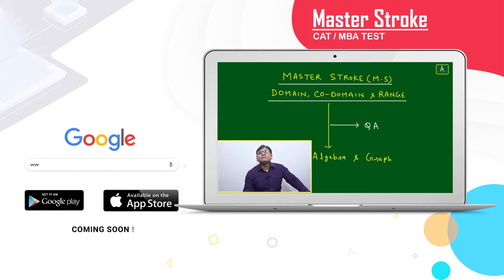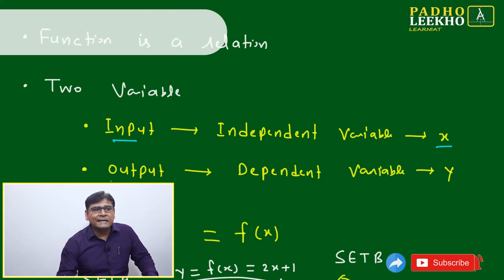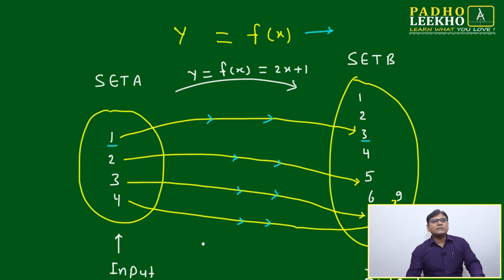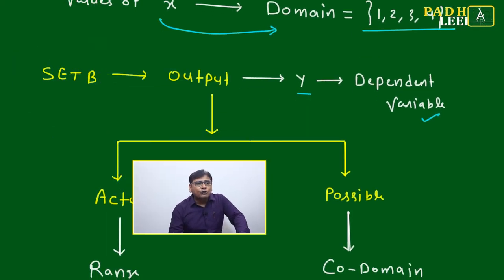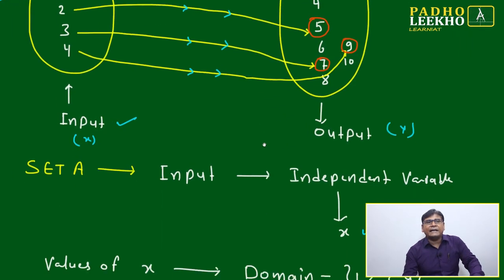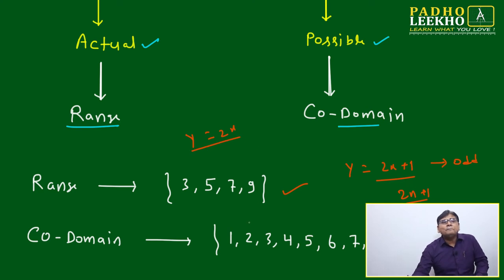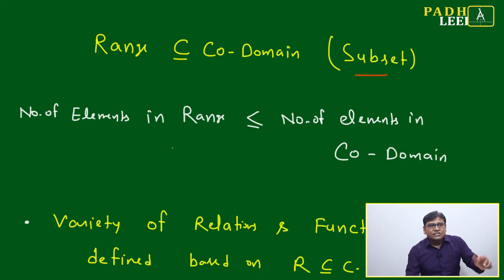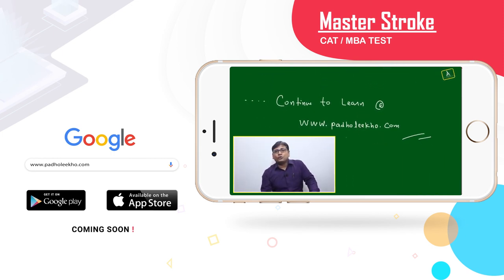DOMAIN , CO-DOMAIN & RANGE || ALGEBRA & GRAPH || QA || KUNDAN KUMAR || CAT 2020 || IIM INDIA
Welcome to the Session of Master Stroke. This Master Stroke, I will discuss the basic definitions of Domain, Range and Codomain. What is the difference between Domain and Range, Domain and Co-Domain, etc.? It is a very basic understanding of Function, Graph, and Algebra. It is one of the most essential concepts for a good CAT and Other MBA Entrance test (IIFT, NMAT, XAT, SNAP, CMAT, and MAT ETC.). The application of concepts discussed during the Video is useful for Quantitative Aptitude (QA or Quant). You will understand the Fundamentals of the How domain, range & co-domain are defined for different types of functions. The function is a part of Algebra, Equation and Set Theory. This Master Stroke, you will learn about the Tricks and Techniques to solve the Function related Questions and especially related to Domain and Range. The domain represents the independent variable and Co-domain represents the dependent variable.